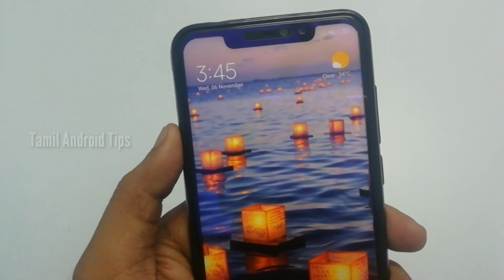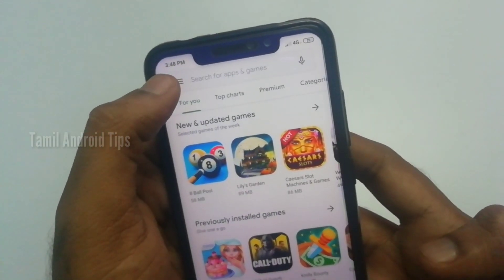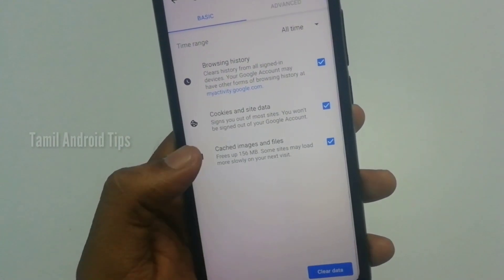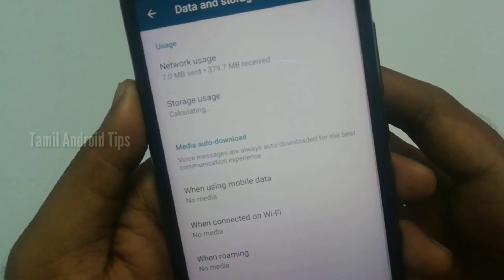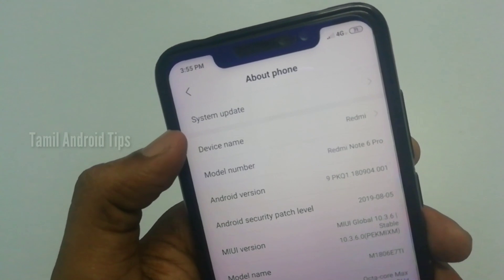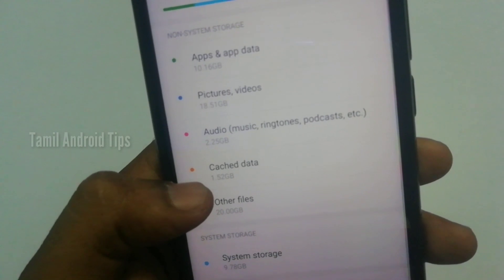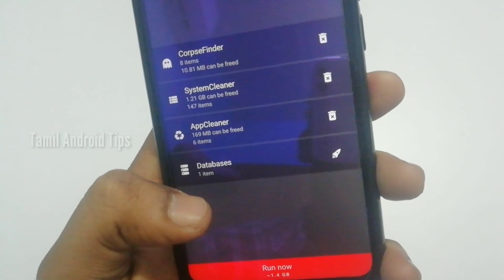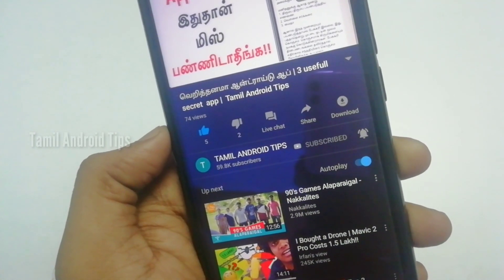how to solve mobile hanging problem in Tamil | Tamil Android Tips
In this video I Will show you how to solve mobile hanging problem in Tamil | Tamil Android Tips  so guys watch this video till end and Watch this video and share it with your friends

Thanks for all the good Comment if you like this video

Latest Android Tips And Tricks
Most Usefull Android Applications
Android Hacking Applications
Android Applications Training